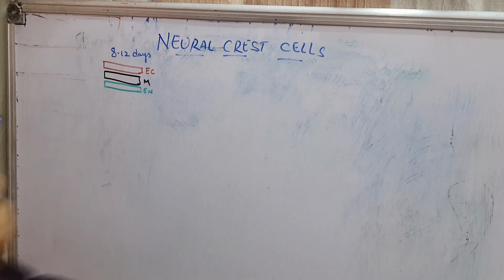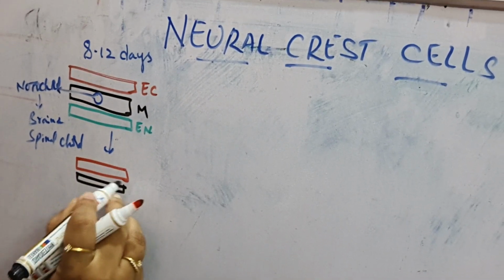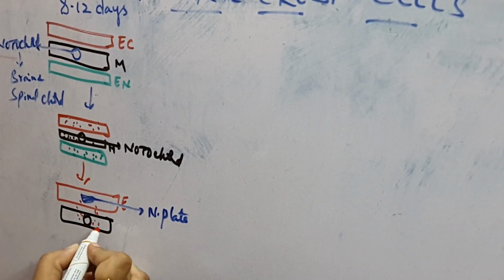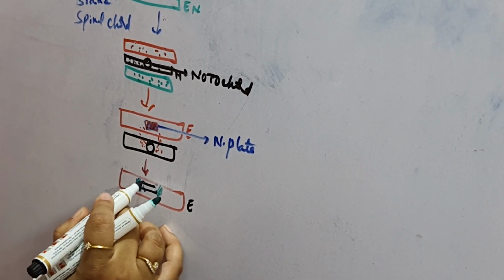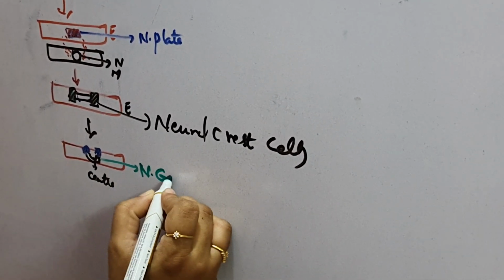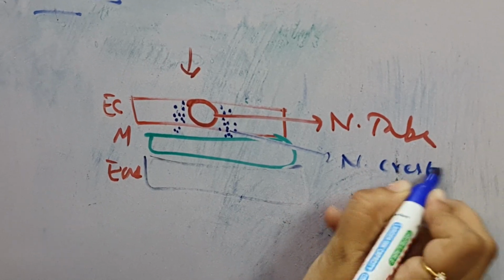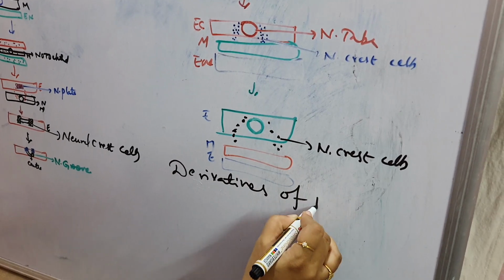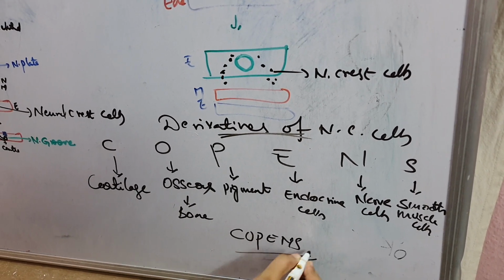Neural crest cells and its derivatives